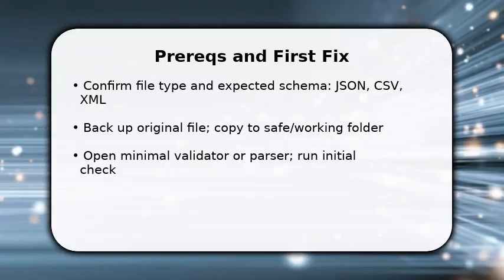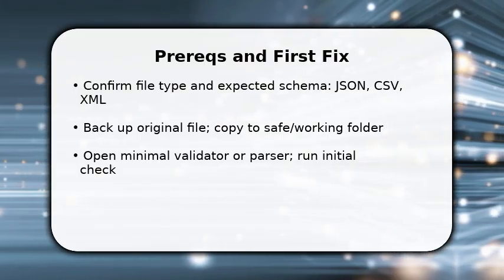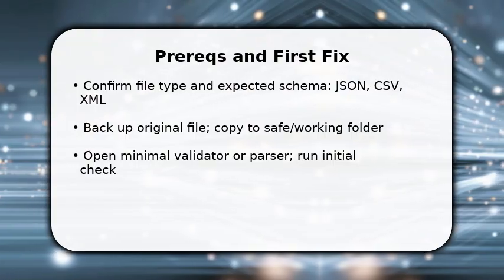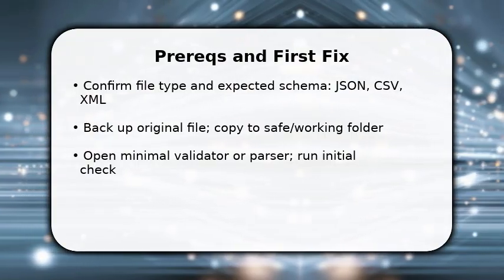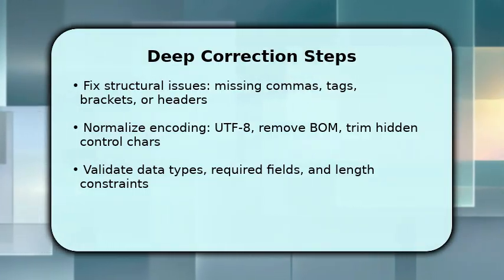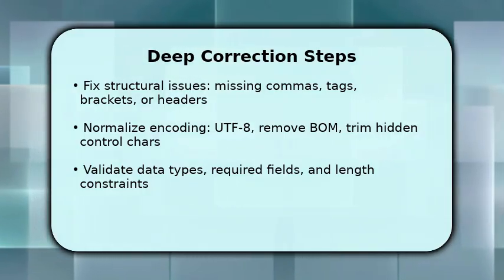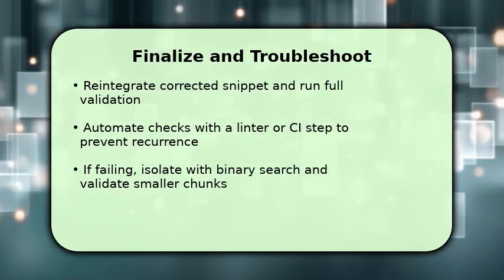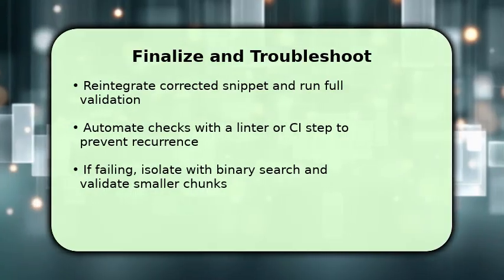How to Fix Invalid Format (only Way)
Discover the ultimate guide to rectifying invalid formats in various applications. This video provides step-bythy solutions, expert tips and real-life examples for troubleshooting common errors.